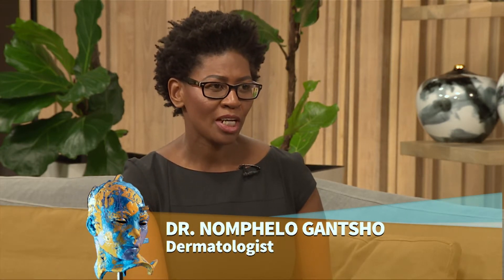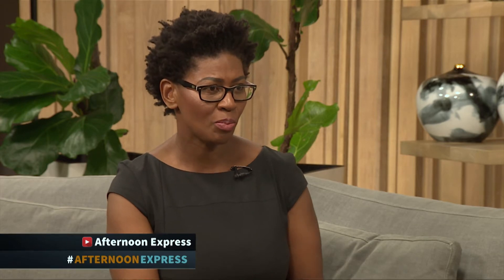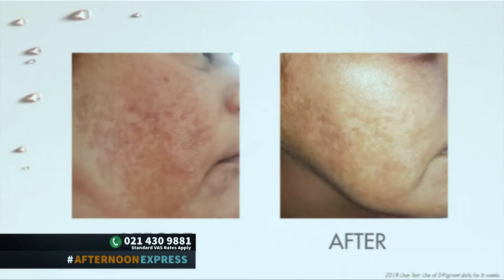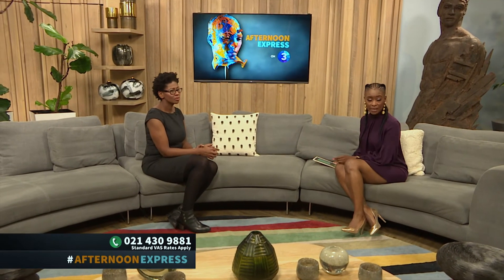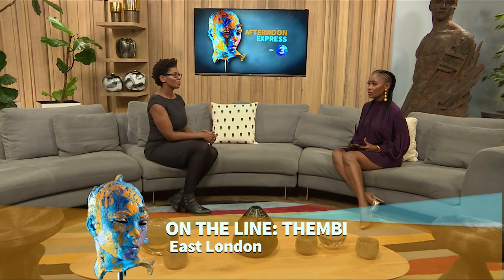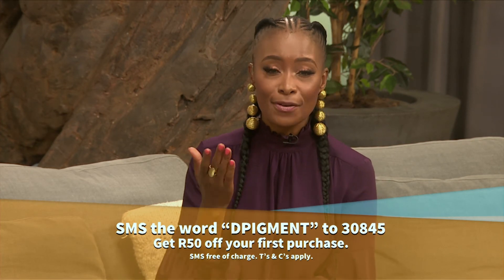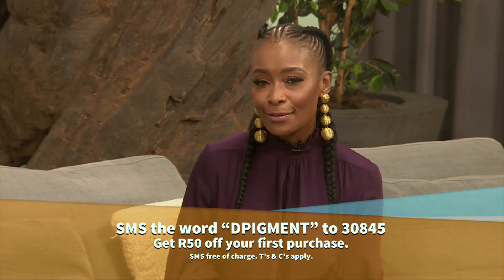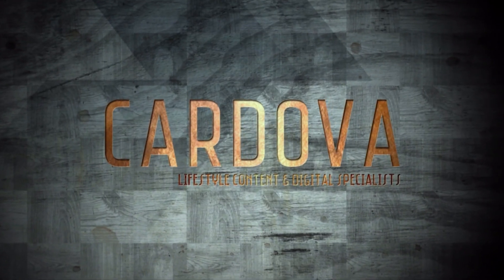Afternoon Express: Combat dark spots & uneven skin tone with Eau Thermale Avène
The Afternoon Express team on SABC 3 talk about a common skin concern for South Africans with special guest, Dermatologist Dr. Gantsho.